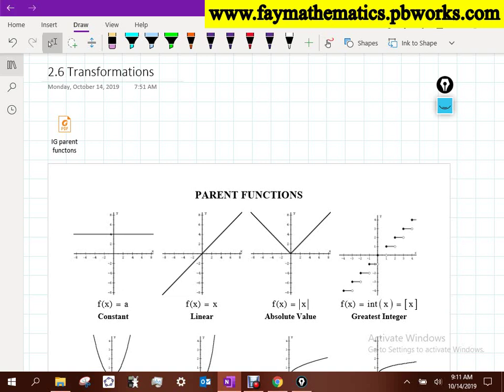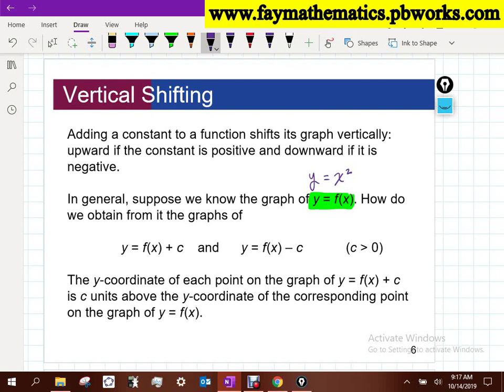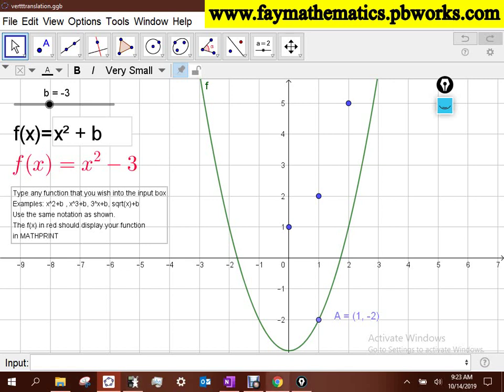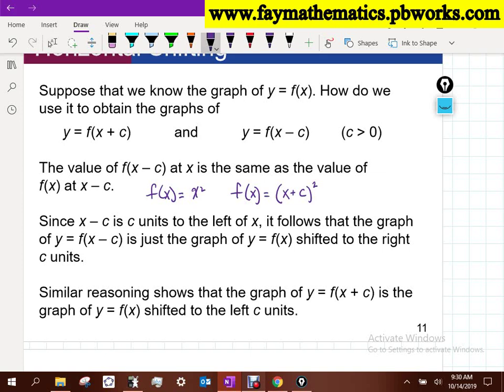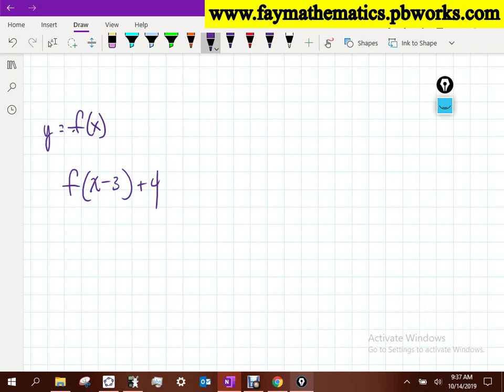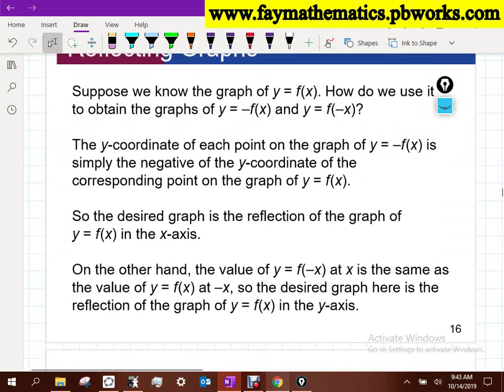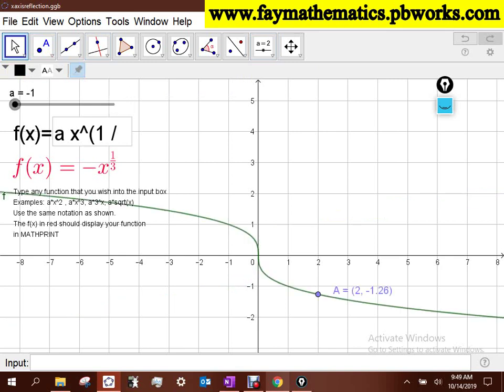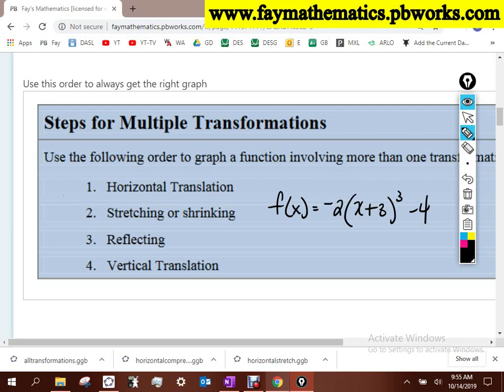10 14 2019 2 5 Day1CA